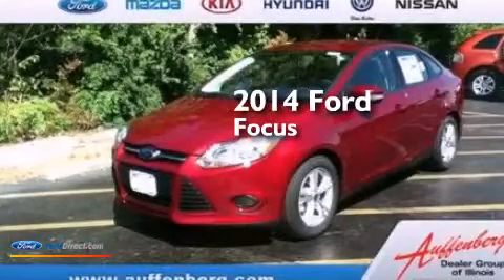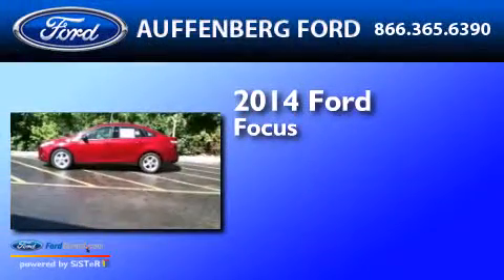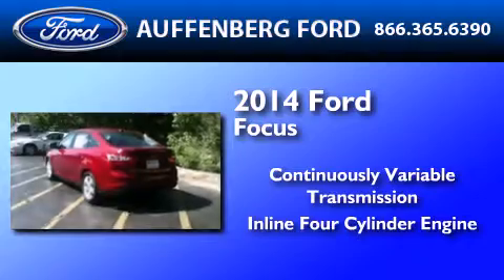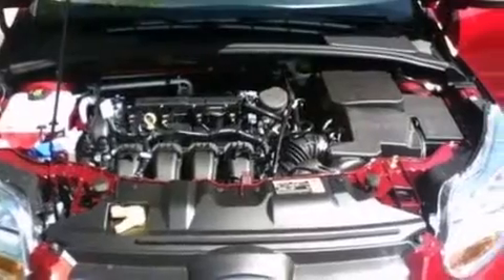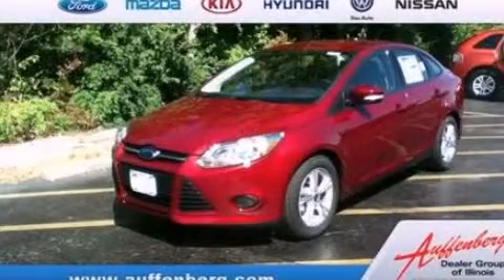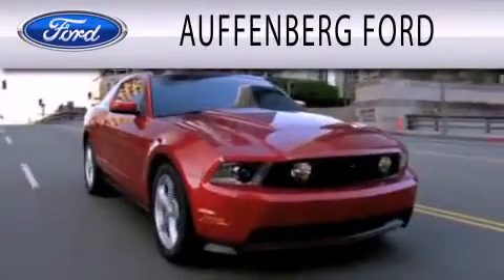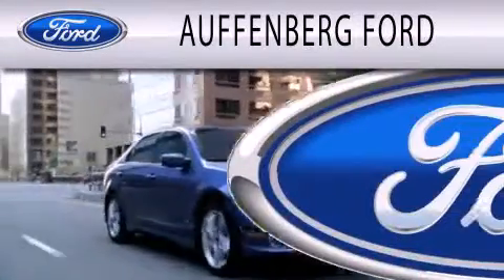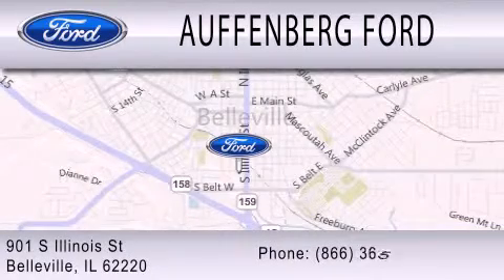2014 FORD FOCUS Belleville IL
We have been honored to serve the Belleville IL area , we promise that your experience at our dealership will exceed your expectations ! Year : 2014 Make : FORD Model : FOCUS Engine : 2.0L I4 16V GDI DOHC FLEXIBLE FUEL Trans .